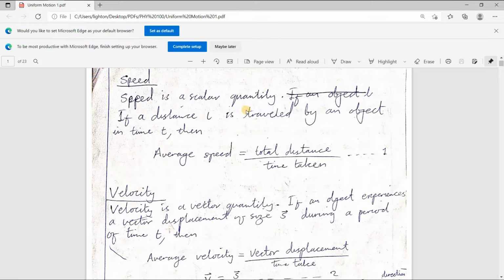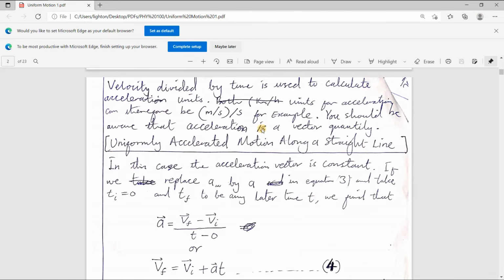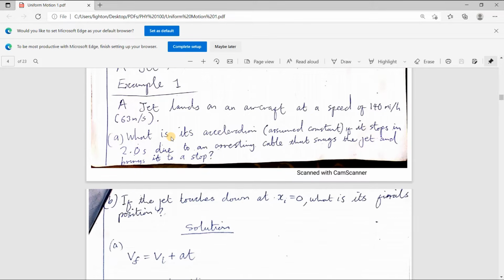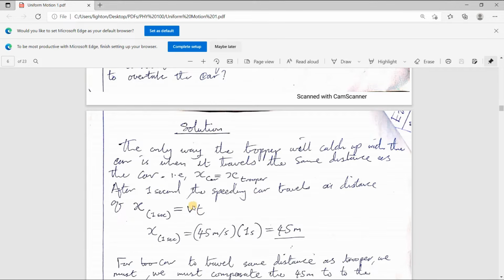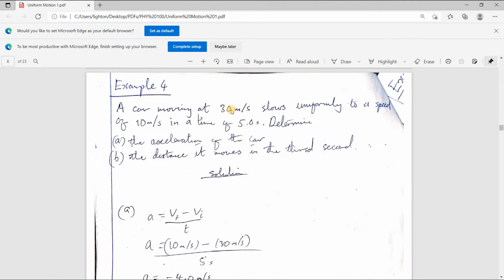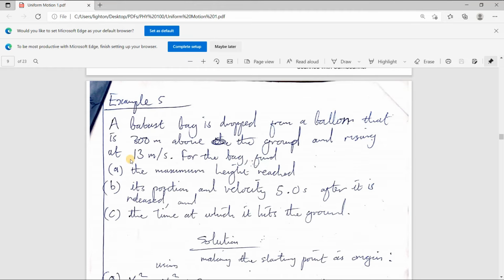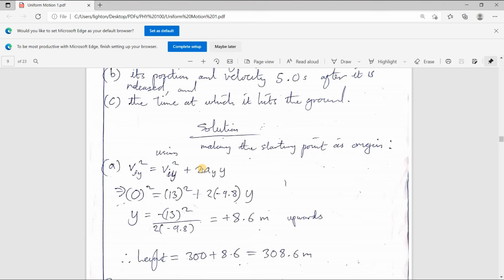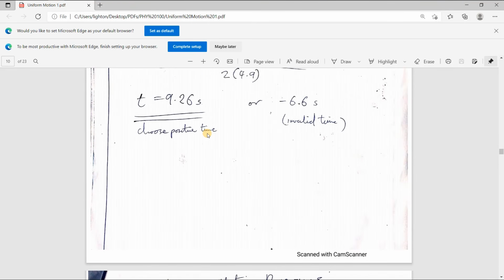Uniform Motion 1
This video focuses on uniform motion preferably for first year physics. It contains various examples for both one and two dimensional motion.